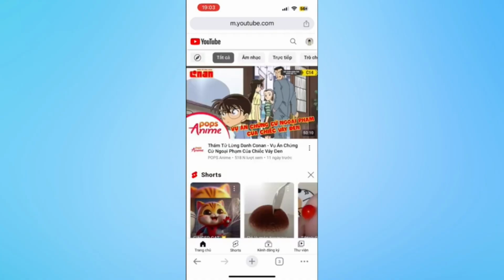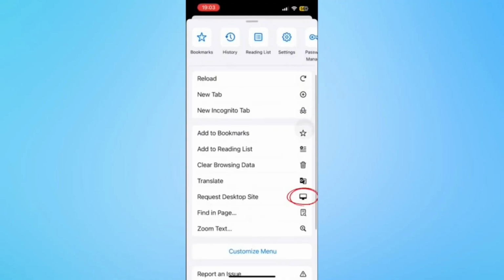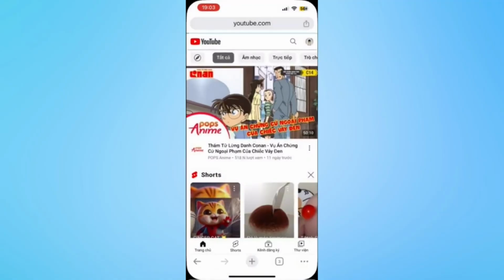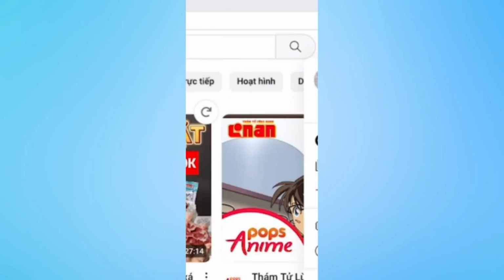How to See Your Subscribers On YouTube Mobile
Learn how to view your subscriber list using the YouTube mobile app.